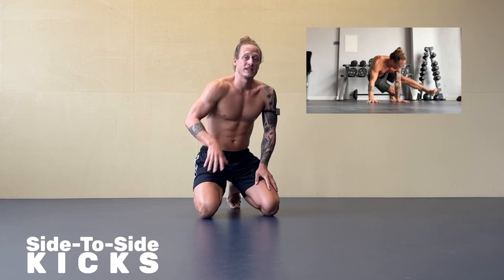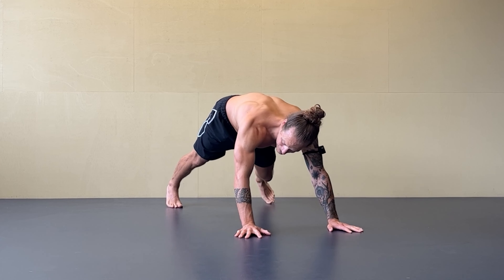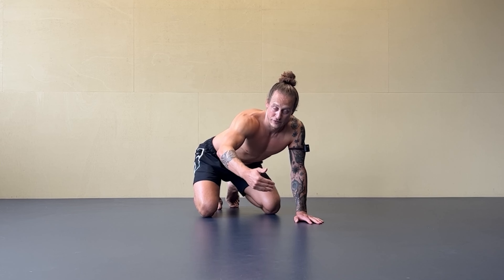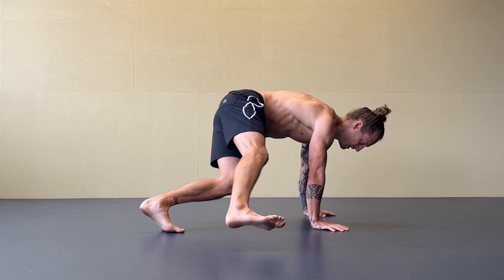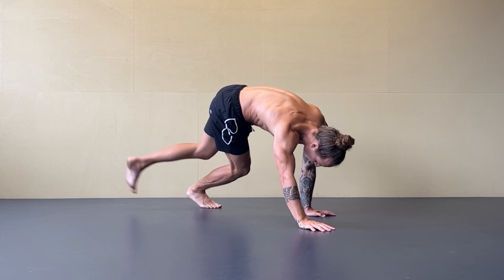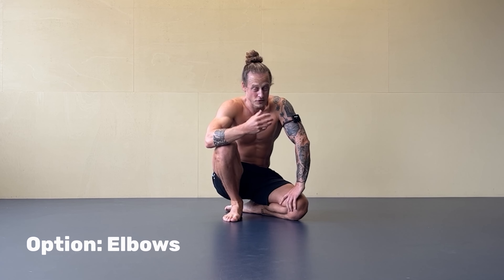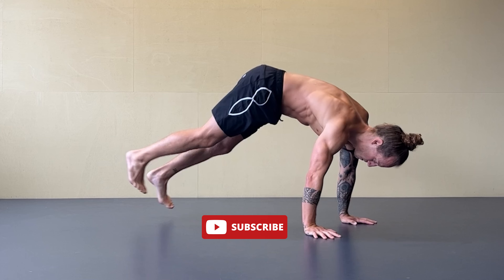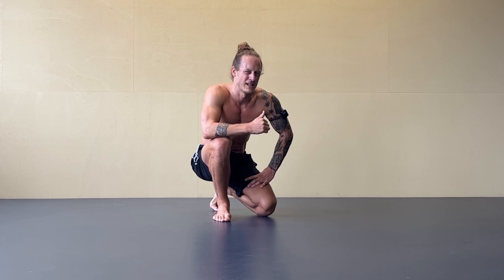Learn the [Side-To-Side Kicks] - Full Tutorial Bodyweight Movement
➞Your personalized workout in any gym or any private space on your PHONE

I'm Leo, I'm a movement & fitness coach.

Departing from the traditional route of fitness, I train and educate people in unlocking the movement potential of their body. Including a variety of styles, such as calisthenics, breakletics, breakdancing, acrobatics, gymnastics and functional training, I work as a personal trainer and fitness coach. While I'm based and teaching in Zurich, I'm traveling all over the world to give workshops too. As most people reside in a static routine, I want to reintroduce people to their bodies and the potential of movement while promoting a healthy lifestyle.

Fitness and Lifestyle Influencer